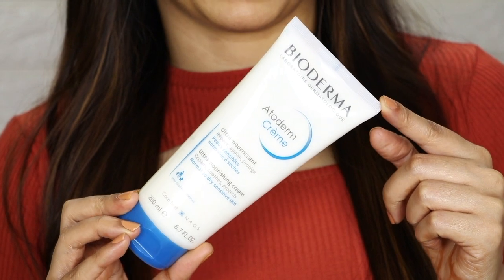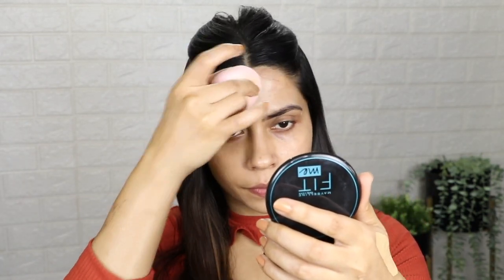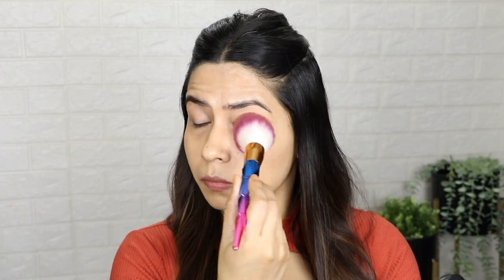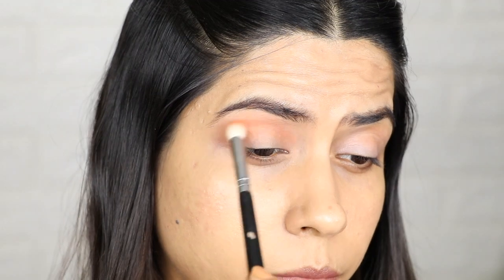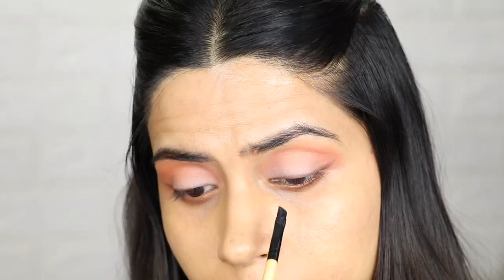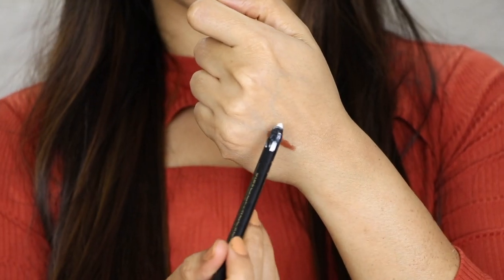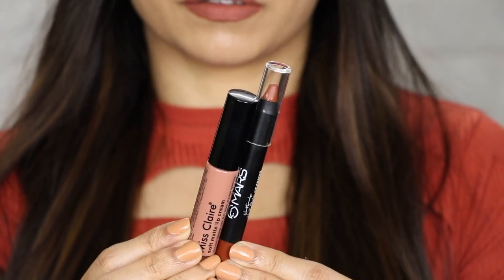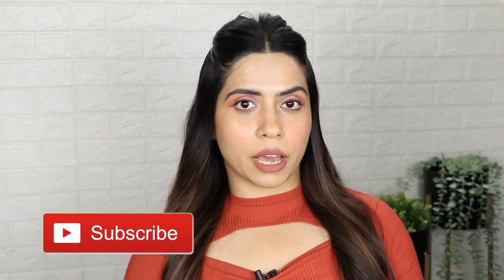Step By Step DAILY SUMMER Makeup For Beginner with NEW LOOK Tips Hacks Affordable Products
Ponds White Beauty BB+ Cream SPF 30 PA++ - 01 Original
Maybelline New York Fit Me 12hr Oil Control Compact 230
Nicka K Nine Color Eyeshadow Palette - Poison Apple
MARS cosmetics 16 Color Eyeshadow Palette- Mesmereyes
Swiss Beauty Eyebrow Pencil - 103 Dark Grey
Purplle white. Pencil
MARS cosmetics Won't Budge Won't Smudge | Lip Crayon
Miss claire soft matte lip cream No. 59

(All the Products are available on Nykaa or Amazon, purplle)

with Love
Preeti